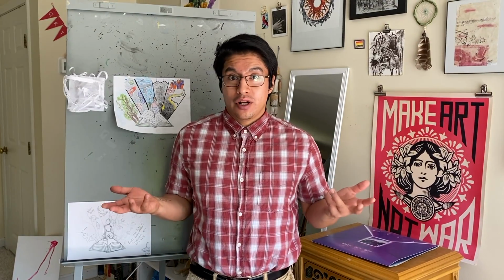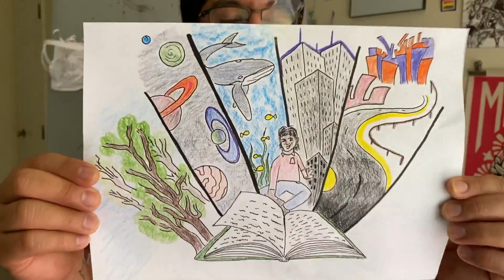The Outside World: Street Art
Sometimes the art that is outside is the most beautiful of all. Join Mr. Hadley as he recalls a creative experience with different murals and sculptures that exist in the outside world.